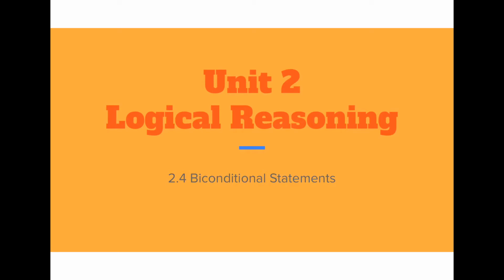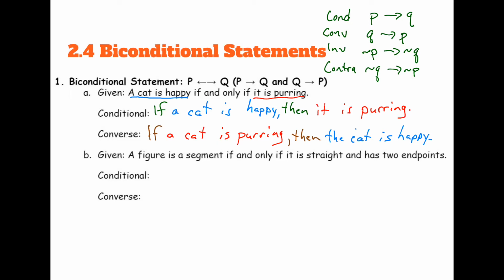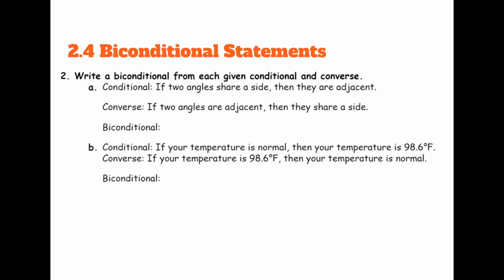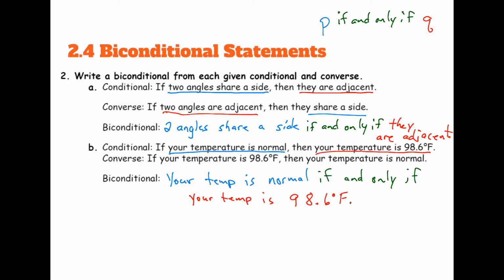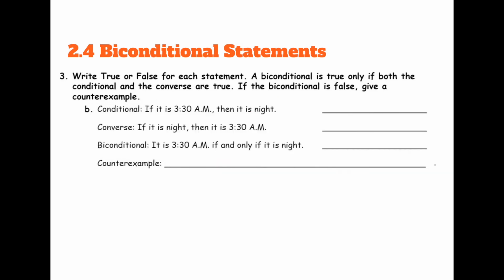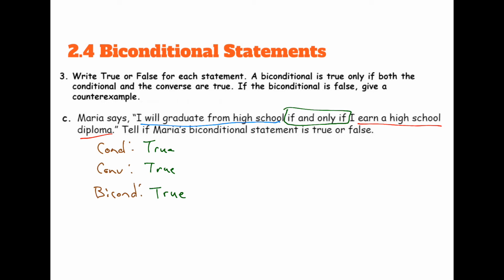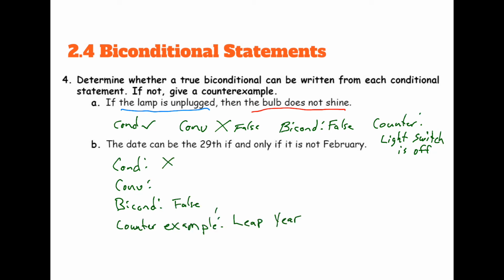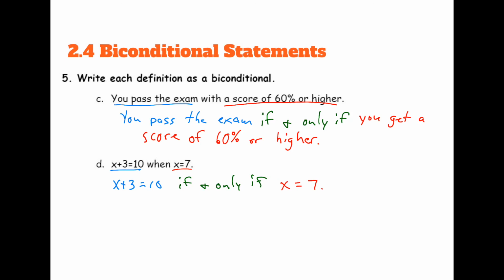Geom 2.4 Video Notes